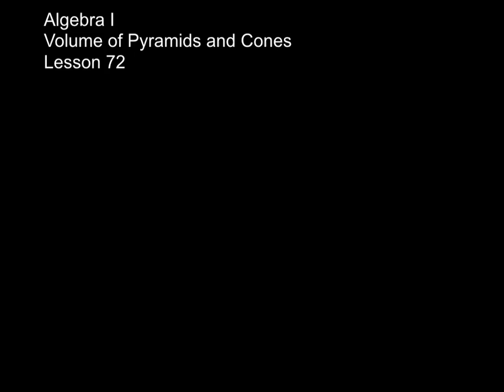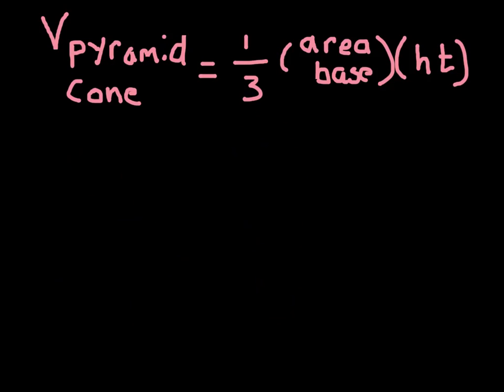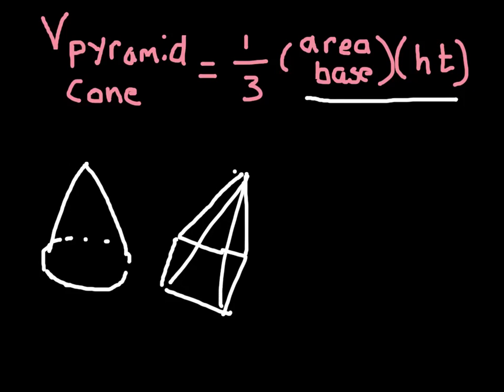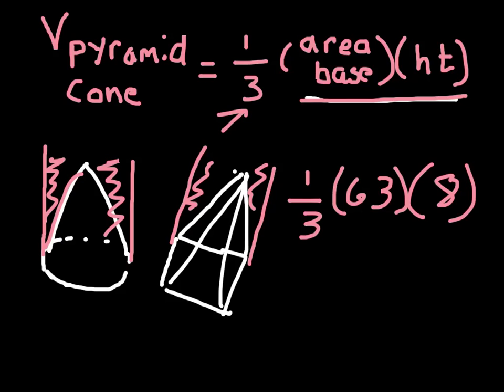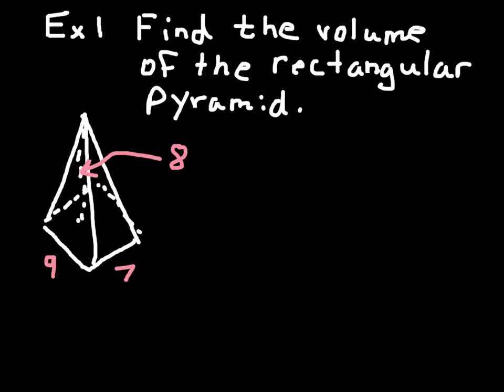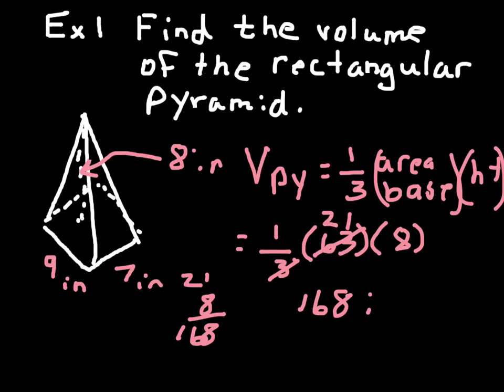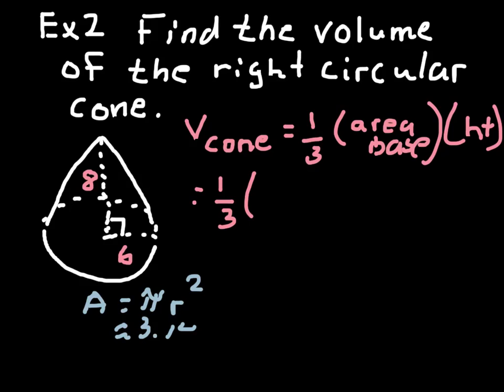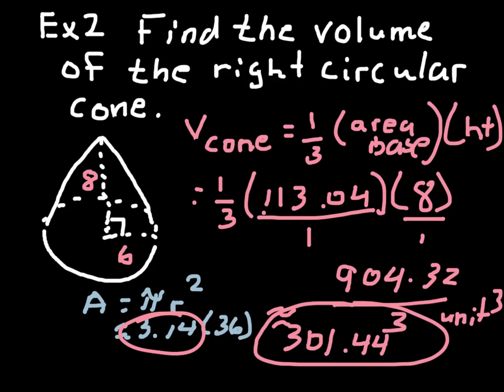Volume of Pyramids and Cones